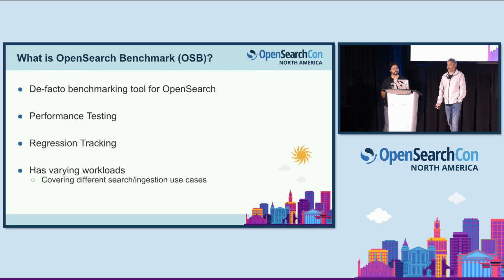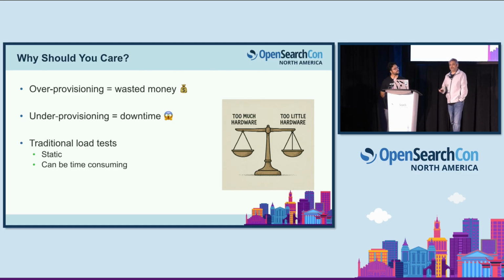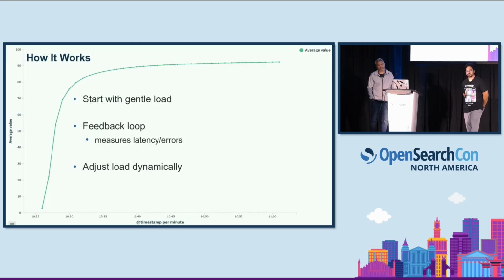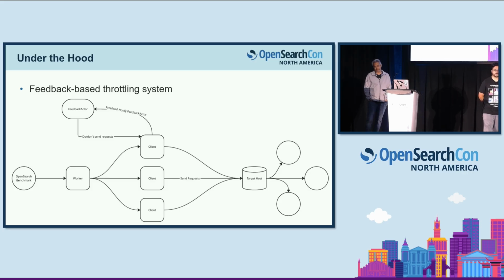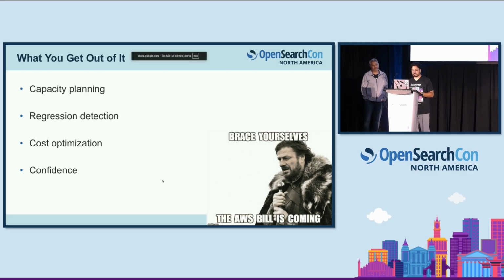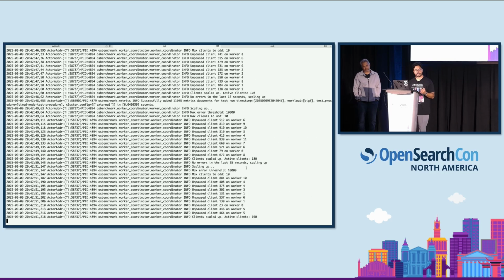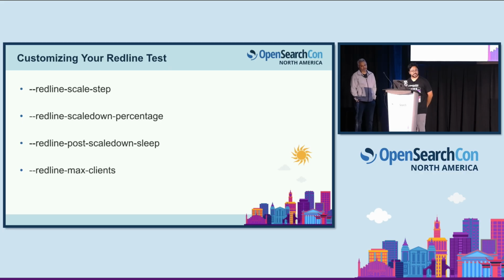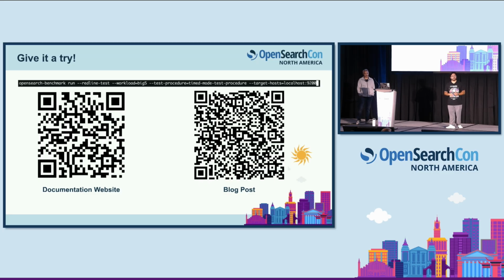Work Smarter, Not Harder: Discover Your OpenSearch Clusters Breaking...- Mike Oviedo & Rishabh Singh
Work Smarter, Not Harder: Discover Your OpenSearch Cluster’s Breaking Point With Redline Testing - Mike Oviedo & Rishabh Singh, Amazon Web Services

Understanding how your OpenSearch cluster behaves under load is critical for capacity planning, stability, and regression detection. Traditional benchmarking applies static or sudden loads, making it difficult to determine the precise point a cluster’s performance begins to degrade.
In this talk, we’ll introduce Redline Testing, a new feature in OpenSearch Benchmark that dynamically scales request load to find your cluster’s breaking point. Powered by a feedback-based client throttling system, this approach helps users identify this point and gives them the confidence that their cluster can handle sudden surges in traffic.
We’ll dive into why sudden load spikes can lead to misleading results, how client ramp-up and real-time feedback coordination work under the hood, and how to configure and run your own redline tests to drive reliable capacity planning and performance validation.
By the end of this session, you’ll know how to use this capability not only to prevent over provisioning and underperformance, but also catch regressions before they hit production. Whether you’re tuning queries or stress-testing a fresh deployment, this talk will help you benchmark smarter, not harder.